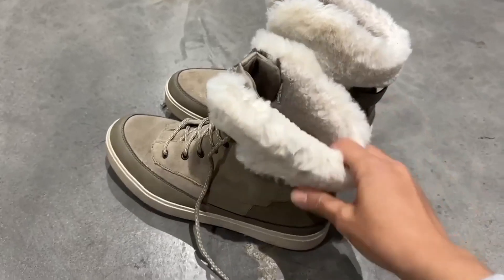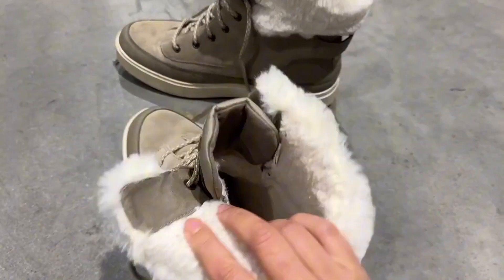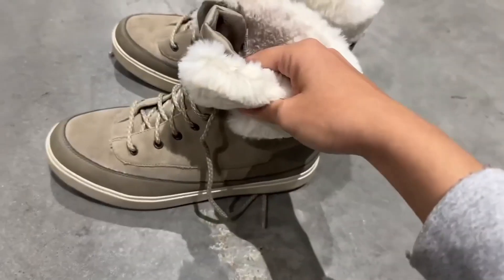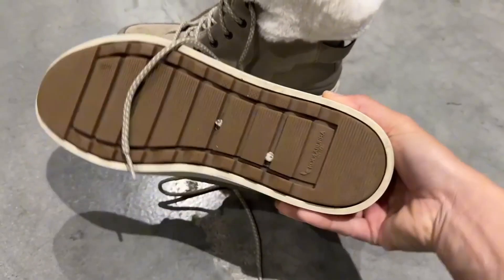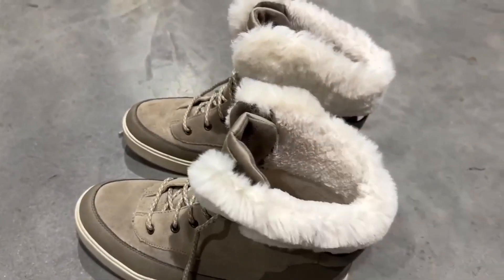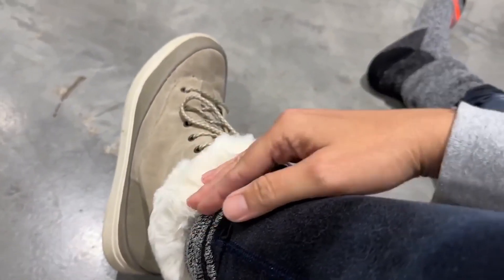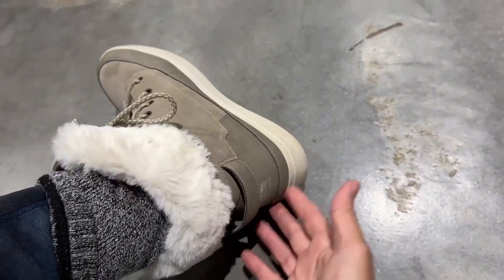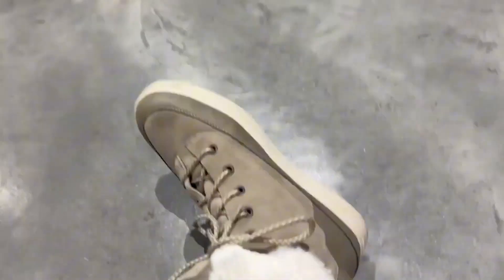Koolaburra by UGG Boots Up Close Review